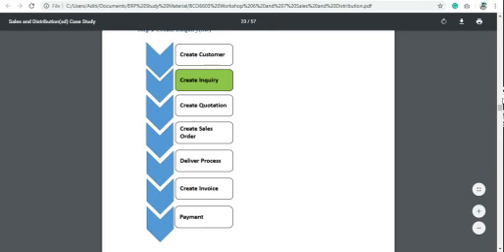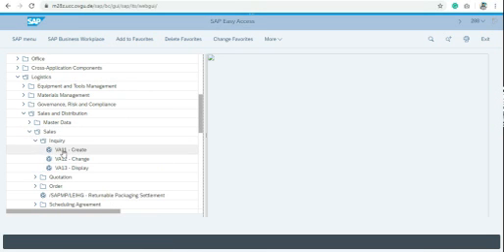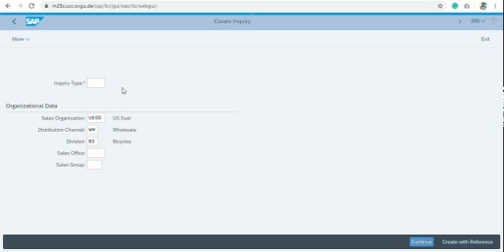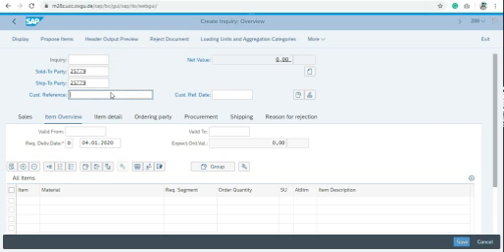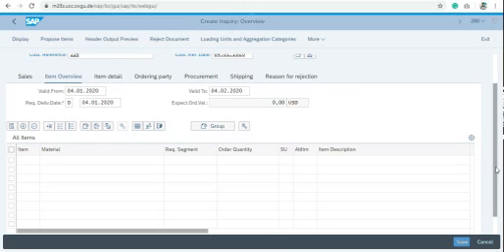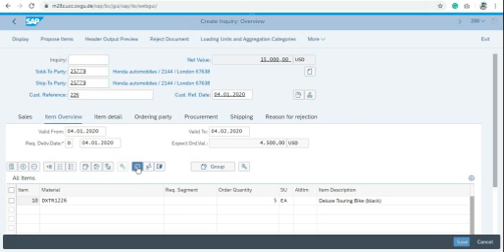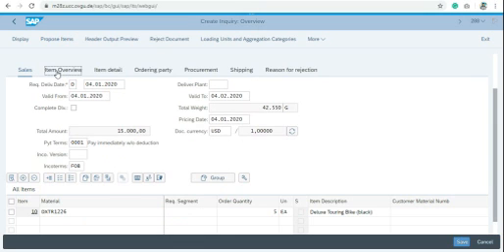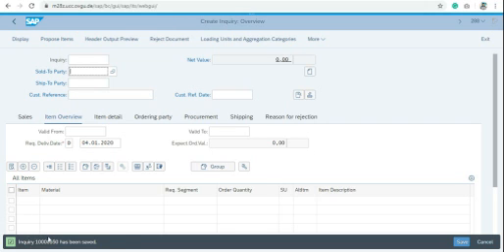How to create INQUIRY Sales and Distribution S/4HANA | Step by Step process to create Inquiry FIORI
This video is all about creating inquiry to generate sales orders through the SD module of SAP in the latest S/4HANA and FIORI screen.
VA11 - TCode to create an inquiry.
VA12 - TCode to change the inquiry created.
VA13 - TCode to display the inquiry.

Follow the below instructions to access the creating inquiry screen - Step by step process to access the screen:-